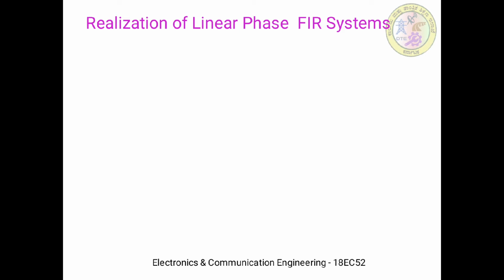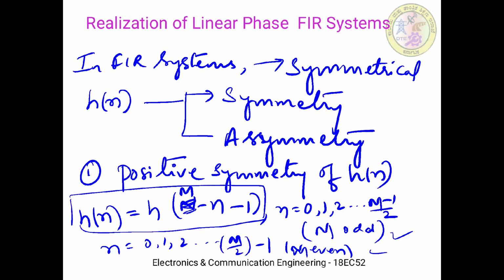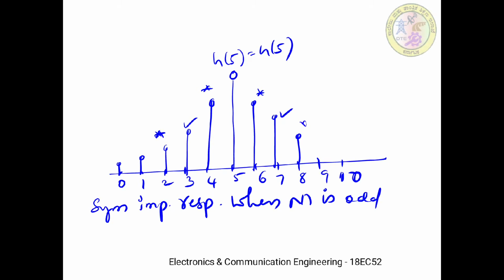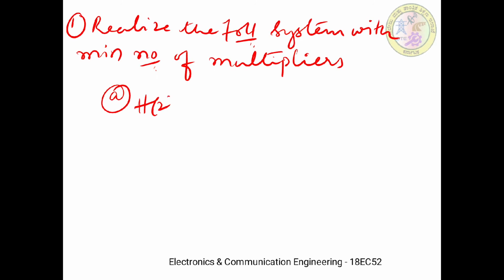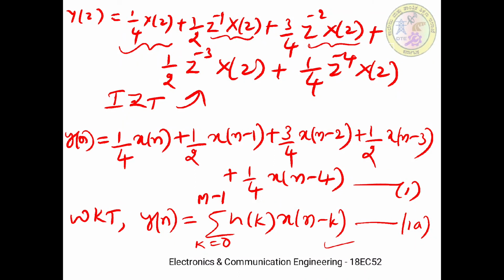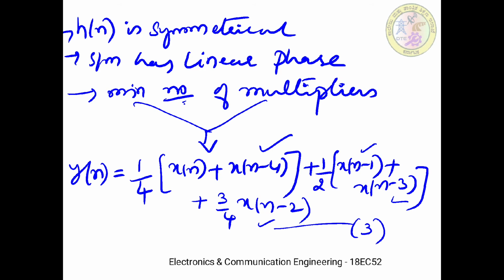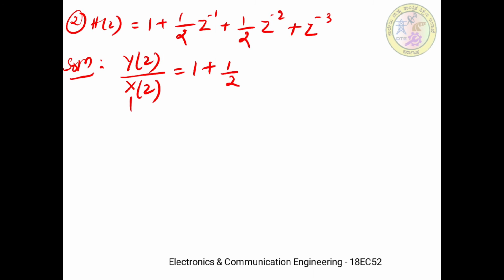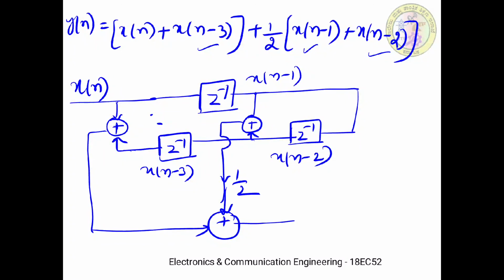DSP (18EC52) MODULE 3 - Lecture 3